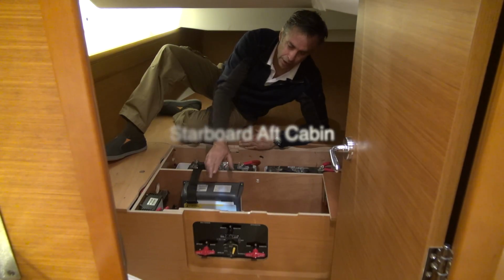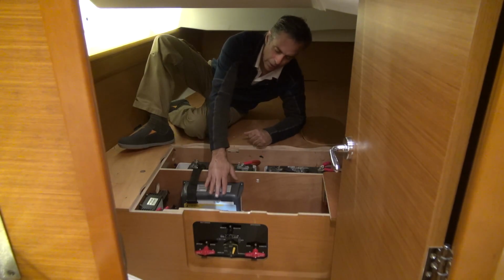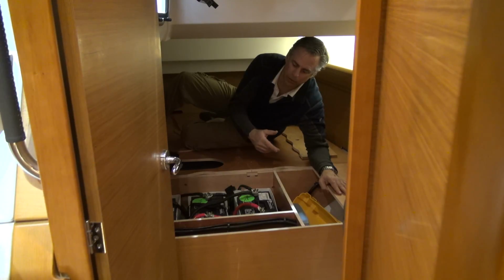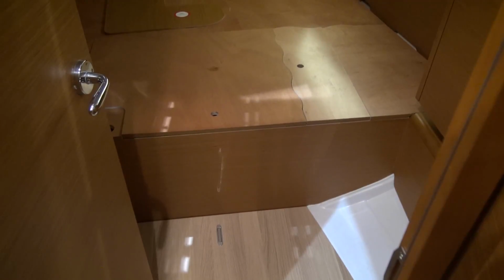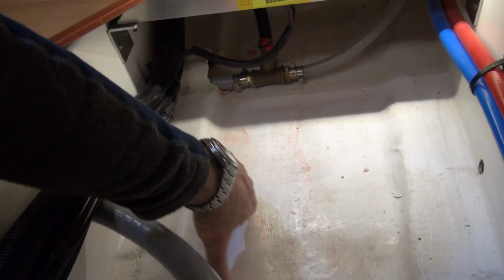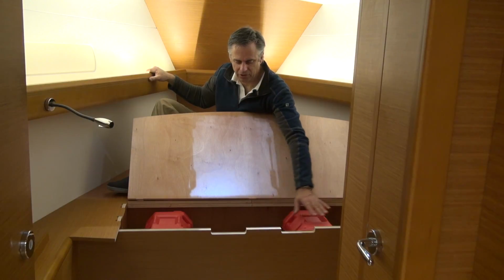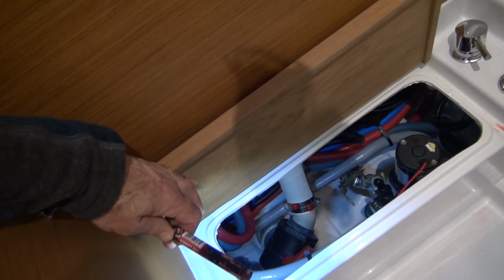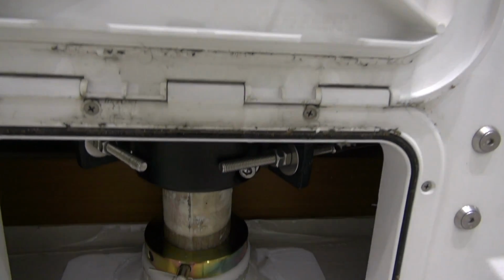Jeanneau 419 Systems with Scott Rocknak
A quick overview of the systems aboard the Jeanneau 419